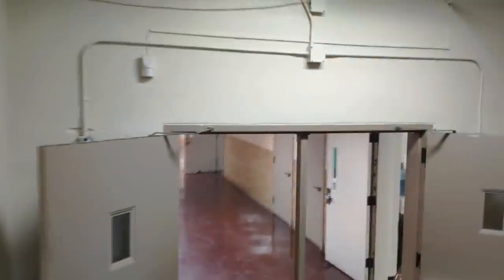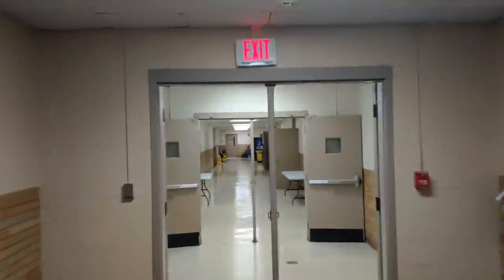HEMA - Trying German Long Sword In Nashville USA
Having a go at Historical European Martial Arts while I'm in the States!

Check out the Nashville HEMA club facebook page!